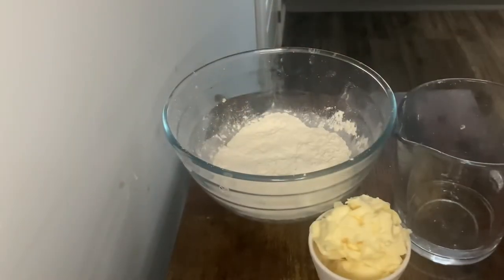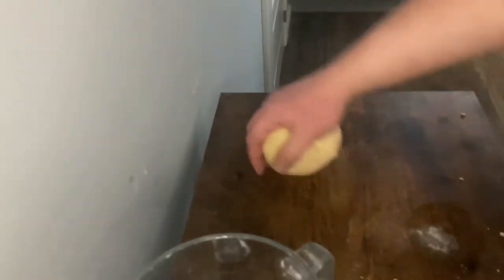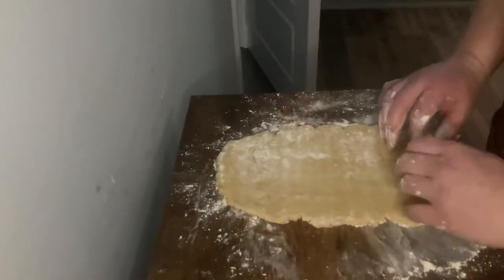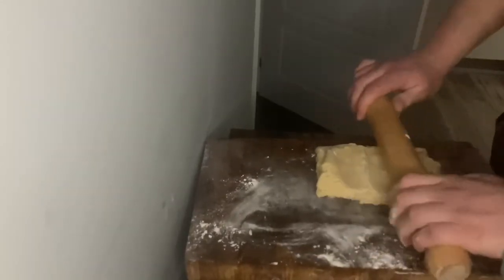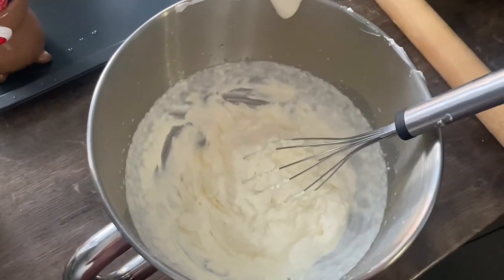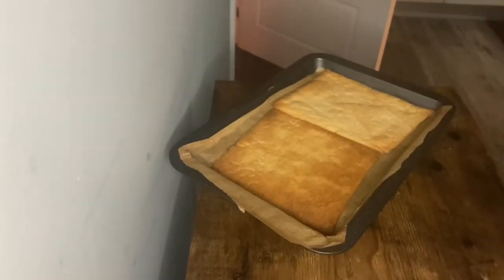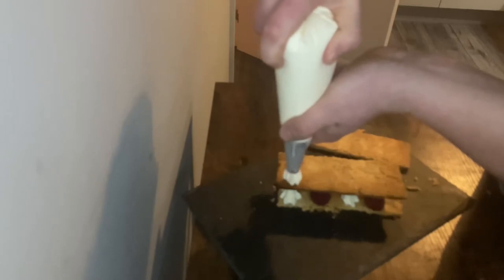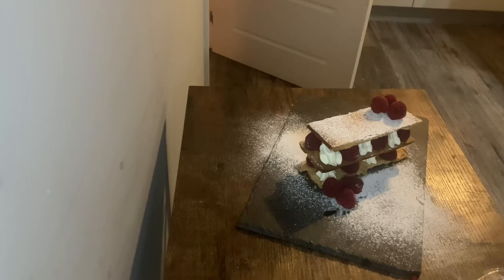Raspberry with chantilly cream millefeuille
A beautiful millefeulle with raspberries and a chantilly cream

What you will need:

For the rough puff pastry
225g of plain flour
140g of chilled butter
135ml of cold water but add what you need

For the chantilly cream
250ml of whipping cream
2tbs caster sugar
1/2 tsp vanilla extract